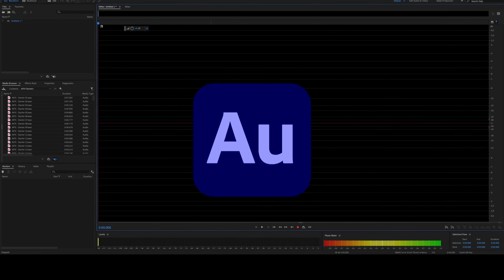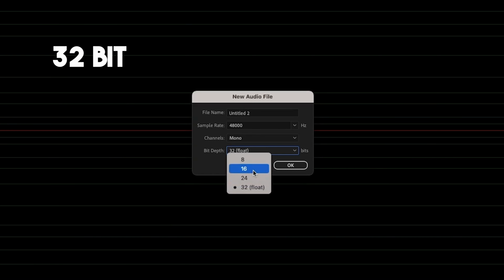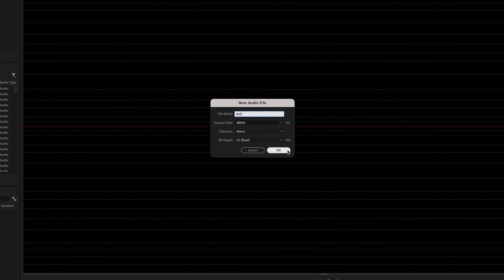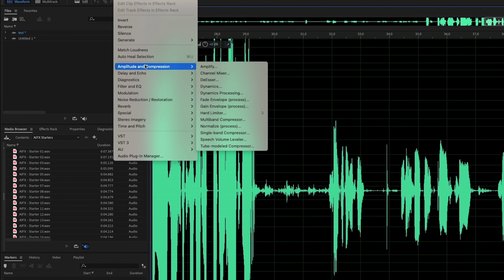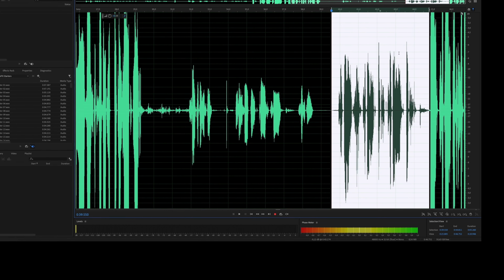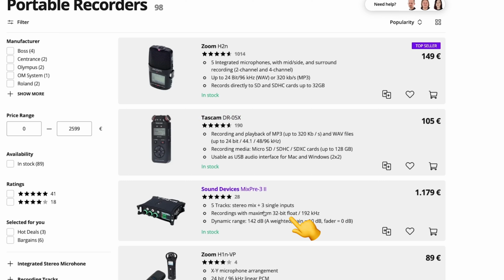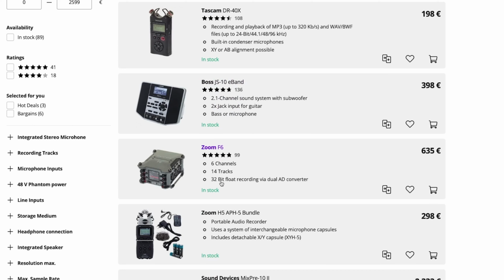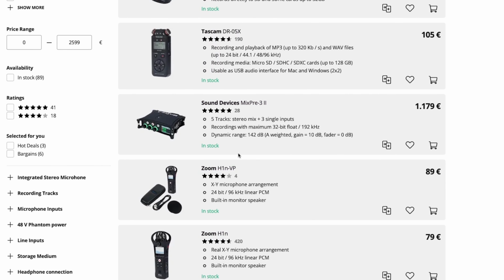WORTH IT OR NOT? 32 Bit Audio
In this video, we're diving deep into the groove of 32-bit audio – exploring its bit depth, breaking down the 32-bit, 24-bit, 16 bit debate, and vibing with the float factor.

So, what's the buzz around 32-bit audio? Picture it as a backstage pass to the ultimate sonic experience. With more bits at play, your music gets a front-row seat in the dynamic range extravaganza. It's like upgrading your audio to 4K – every detail shines through!

But hold up, we're not stopping there! Let's add some flair with 32-bit float audio. The "float" in the game? It's your audio safety net, preventing those cringe-worthy distortions and ensuring your tunes stay crystal clear. Perfect for both audio newbies and seasoned pros!

Now, let's tackle the 24-bit vs. 32-bit audio showdown. We'll sift through the tech talk, so you can make an informed decision about which bit depth suits your sonic style. 🎧✨

Whether you're a sound guru or just getting started on your audio adventure, this video's your backstage pass to the 32-bit audio spectacle. Join me as we ride the waves of higher bit depths, explore the perks, and find out why 32-bit float is stealing the spotlight in recording and production.